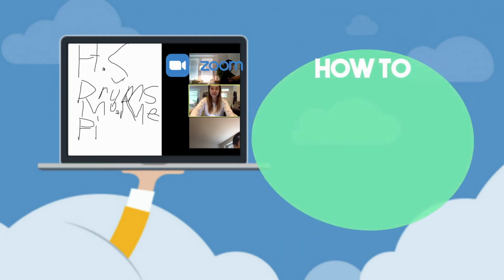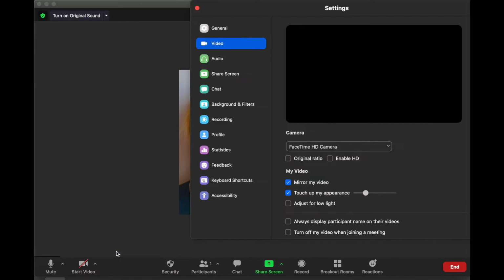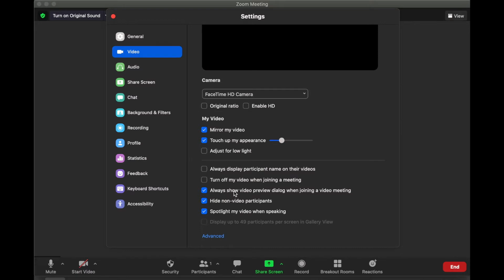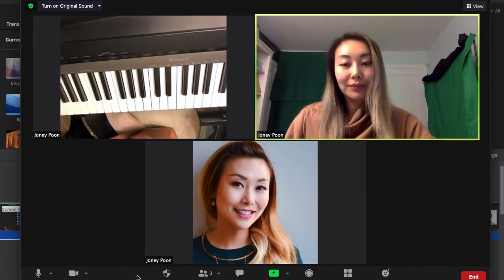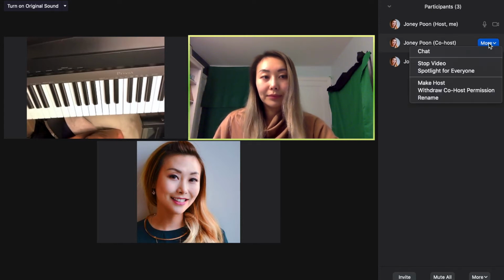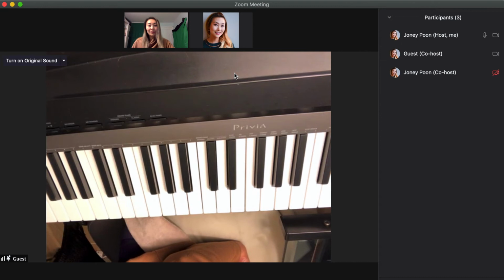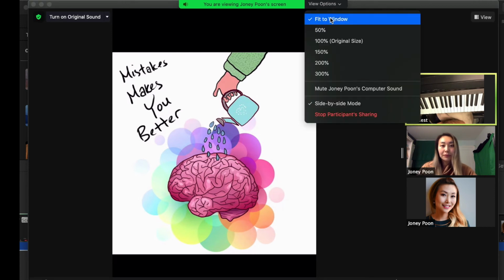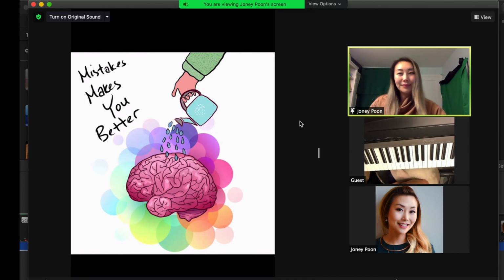Managing your screens & Split screen mode on Zoom (Get the best view)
Ok now you have zoom and you sorta know how to use it, here's how to create the best screen views for either recording and teaching your client to manage their screen. This way you can guarantee the best experience for them. Happy clients, happy you!

To learn how to set up a zoom account from scratch with all the detailed settings click on this